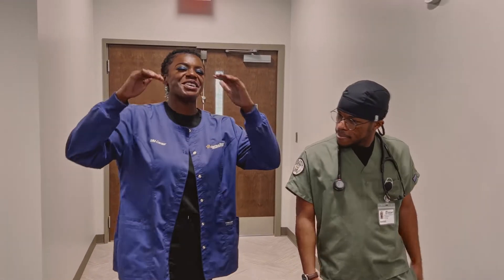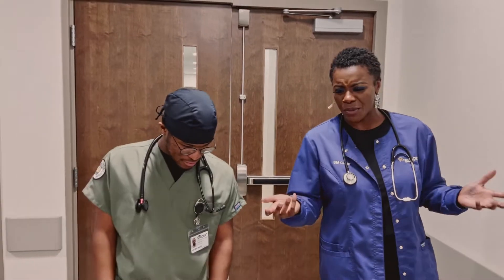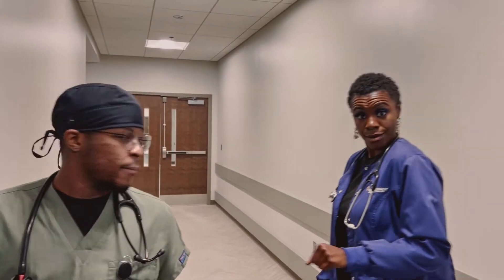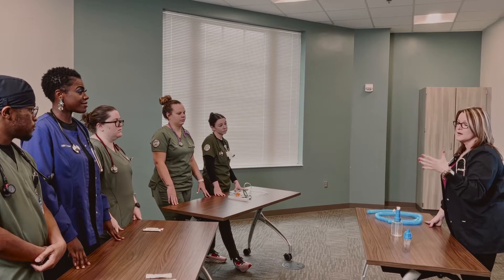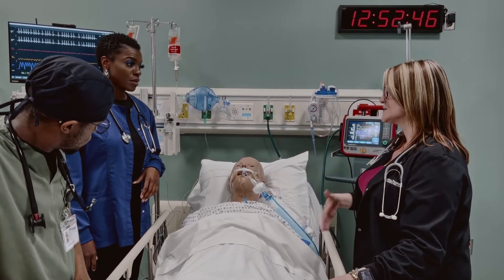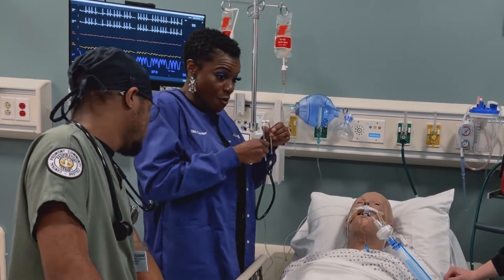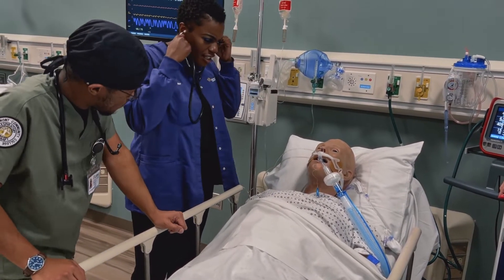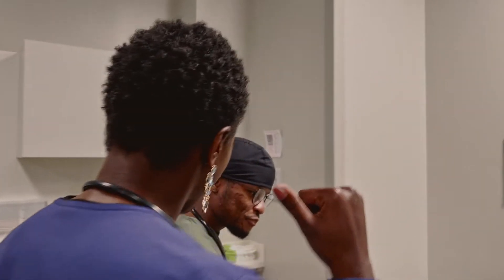Central Piedmont Respiratory Therapy Program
Respiratory therapists are trained to work with patients who have chronic lung disease. At Central Piedmont, you’ll get the hands-on training you need to become a certified respiratory therapist.